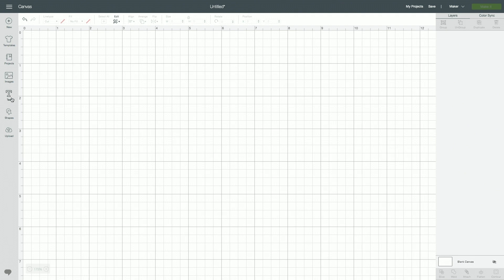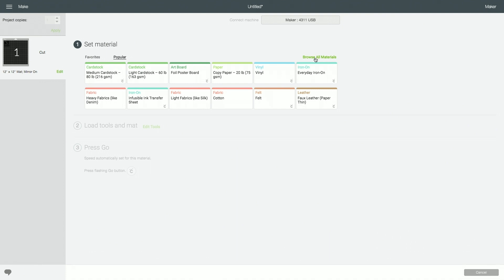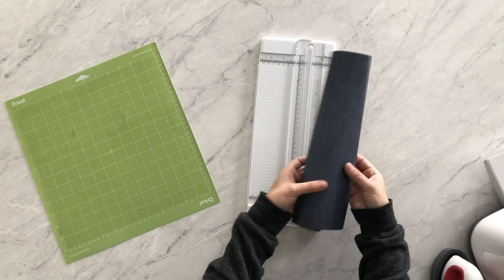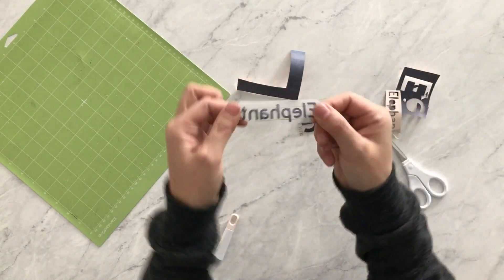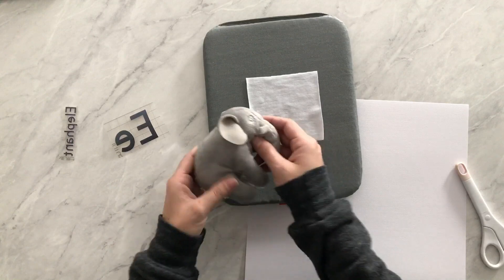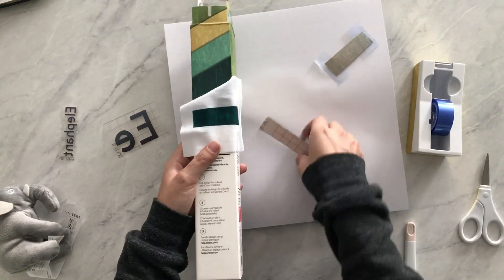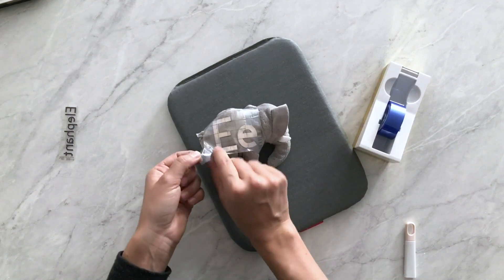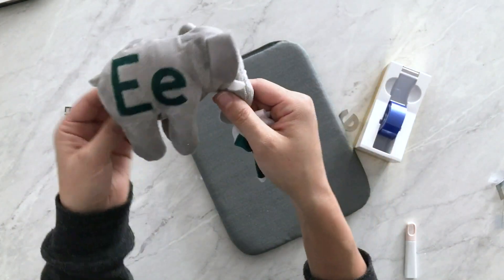Does Cricut Infusible Ink transfer to stuffed animals?!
Wait... I thought you could ONLY transfer Cricut's Infusible Ink to Cricut Blanks?! Nope! In this video I will show you how to transfer Infusible Ink to an 100% polyester stuffed animal!